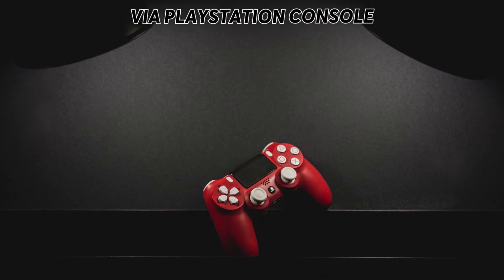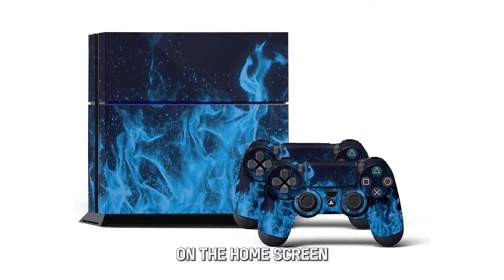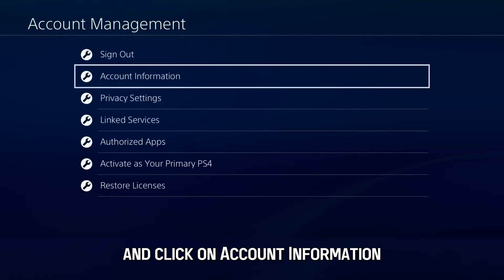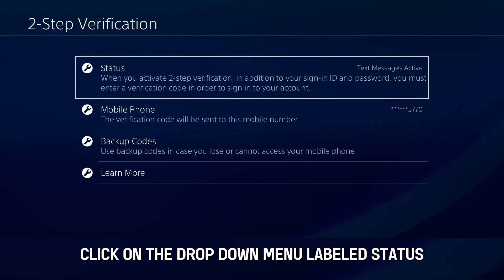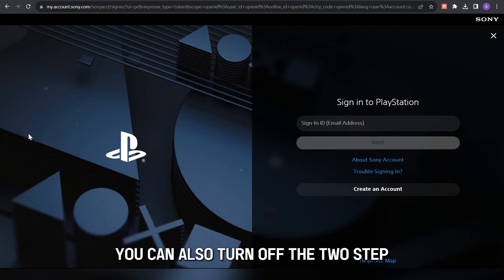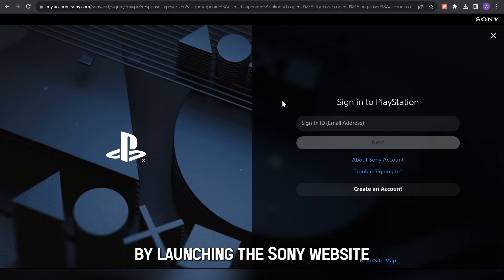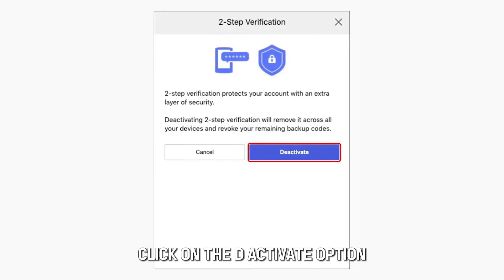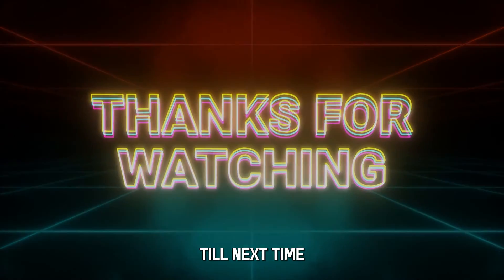How To Turn Off 2-Step Verification PS4 (How Do You Turn Off 2-Step Verification On Your PS4)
How To Turn Off 2-Step Verification PS4 (How Do You Turn Off 2-Step Verification On Your PS4). In this tutorial, you will learn on How To Turn Off 2-Step Verification PS4.